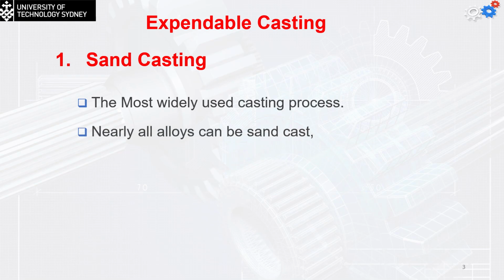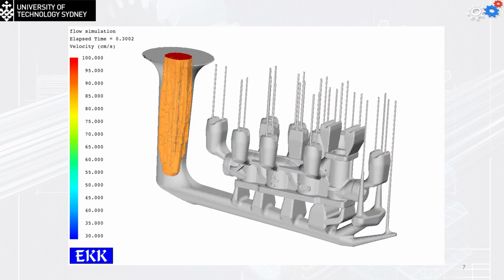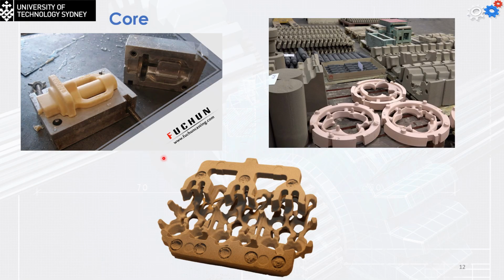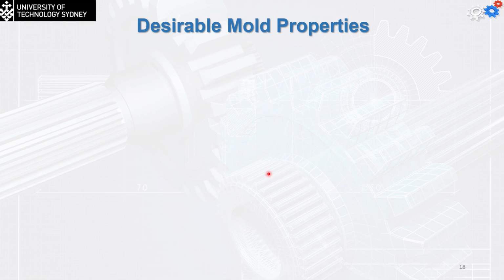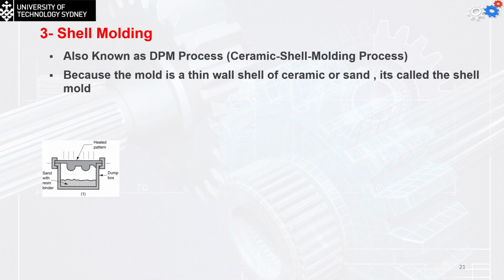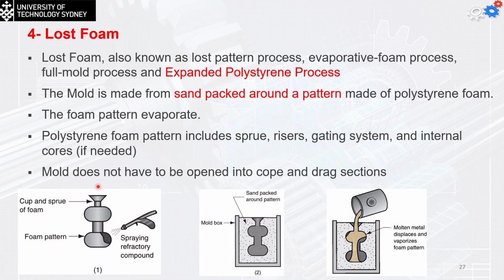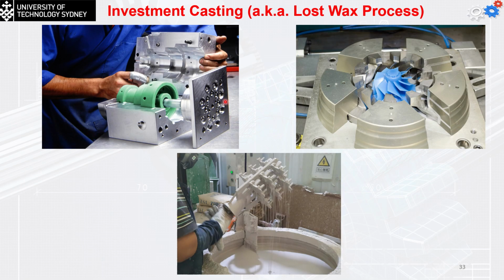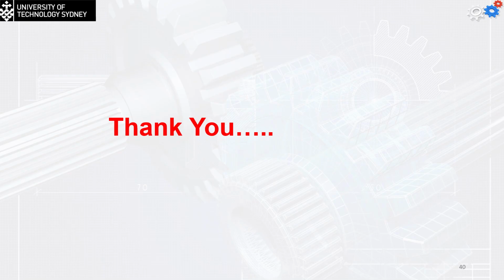Week 3 Audio notes Part 4